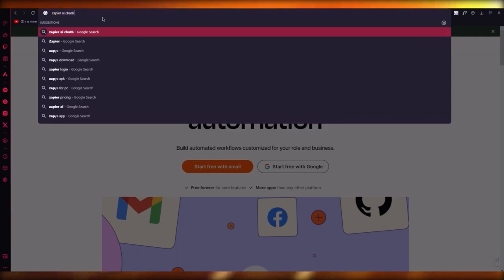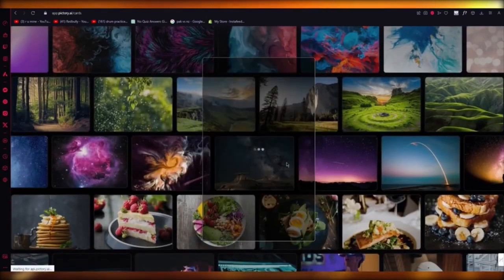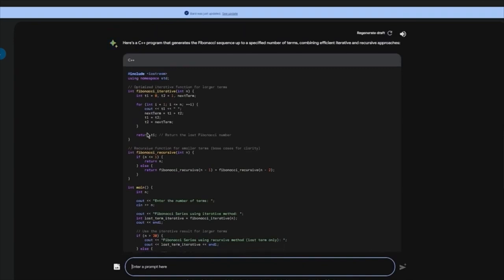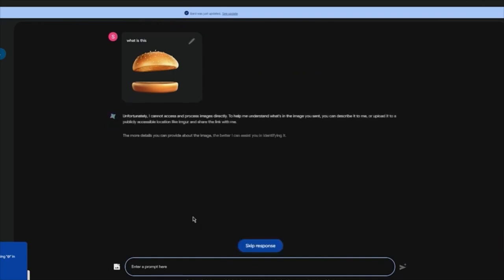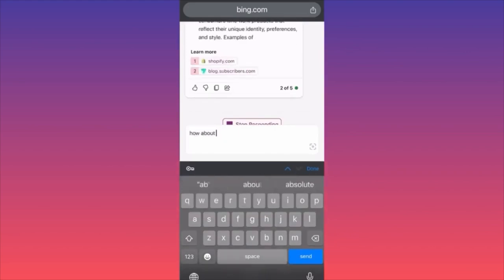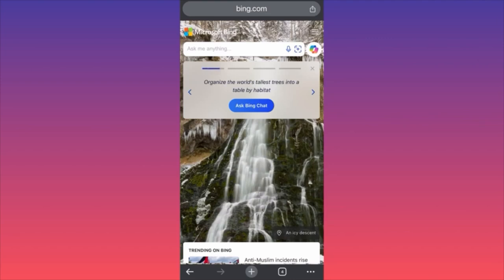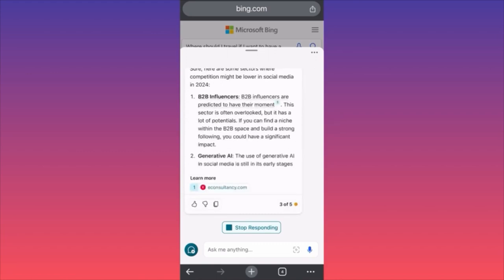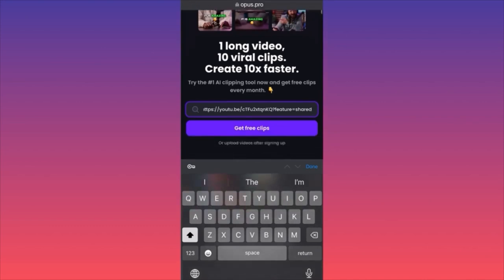How to use Zapier | Zapier tutorial for beginners in 2025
Struggling with repetitive tasks? Learn how to automate your workflow with Zapier in this easy 2025 tutorial! Perfect for entrepreneurs, marketers, and small businesses—no coding required!

📌 What You’ll Learn:
✔️ Zapier Basics: What is Zapier & how does it work?
✔️ Setting Up Your First "Zap" (automation) in minutes
✔️ Best Zapier Integrations (Google Sheets, Gmail, Slack & more)
✔️ Pro Tips to save time & avoid common mistakes
✔️ 2025 Updates & New Features you need to know

📚Read Elon Musk's Secrets to Success:

📚Read Maximize Results with GPT-3: